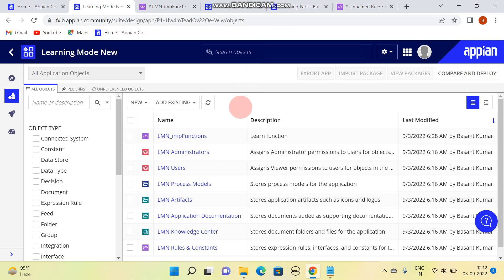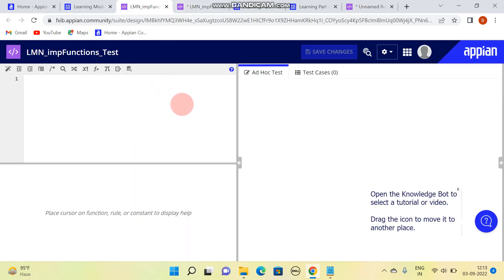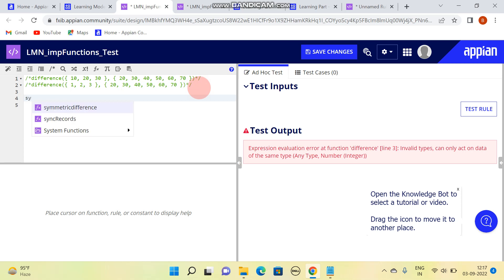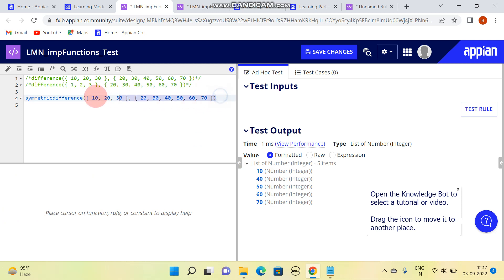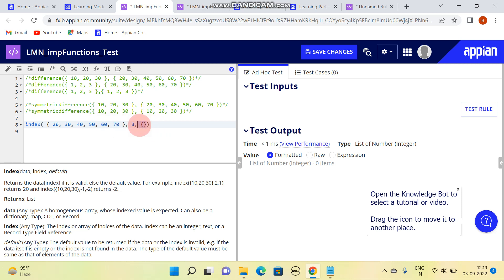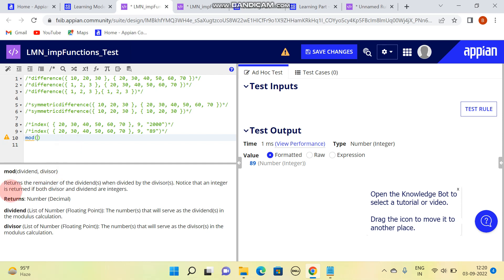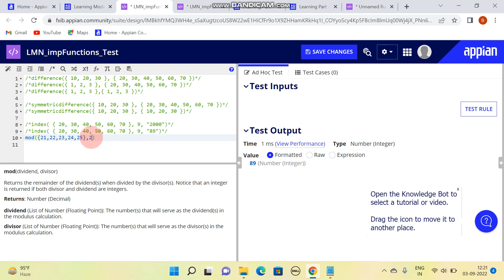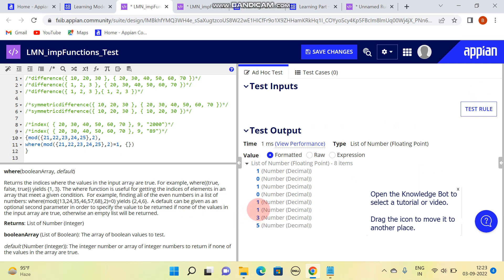PART-8 | APPIAN Interview Question | Important Appian Functions